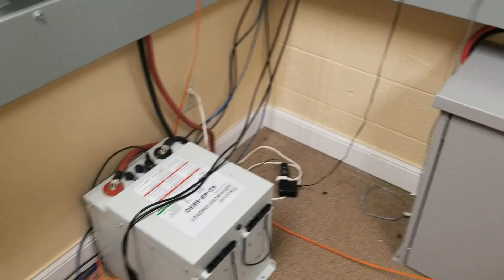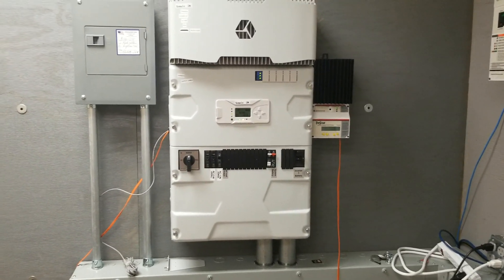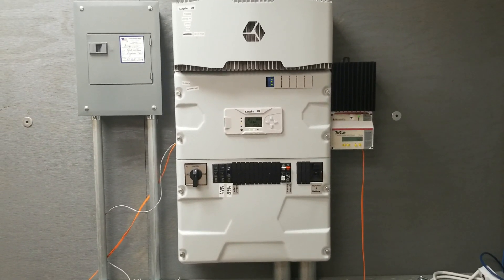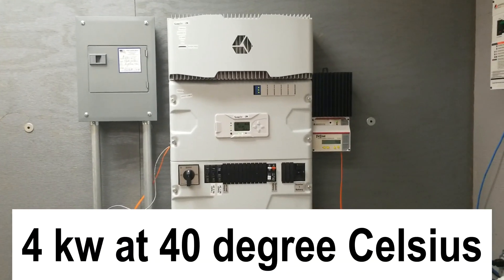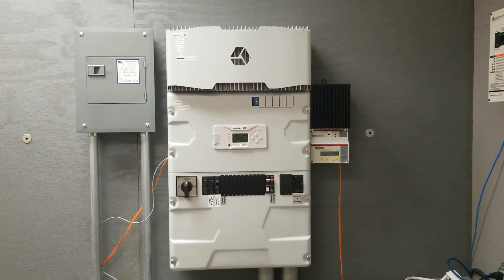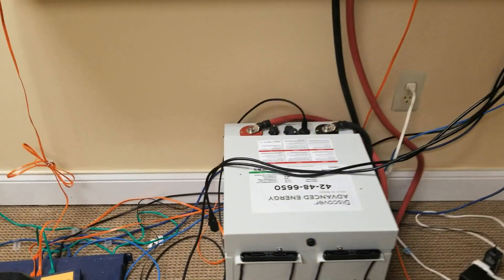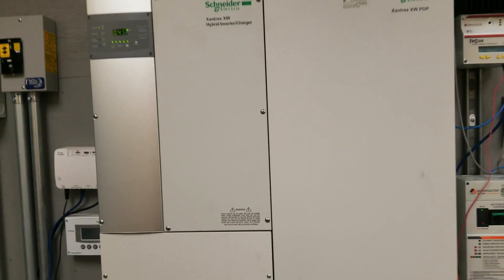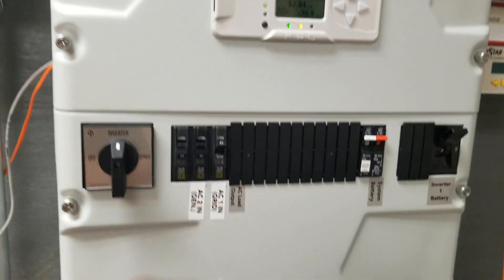Dr Solar goes to Morningstar and sees the new MultWave Inverter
I got invited to Morningstar Corporate HQ, to see the MultiWave Inverter that will be out in the 4th Quarter of 2019.
This inverter will operate in ambient temperature of 60 degrees C. It is rated at 4 kw at 40 degrees C. Very impressive online tools. I can't wait to get my hands on them